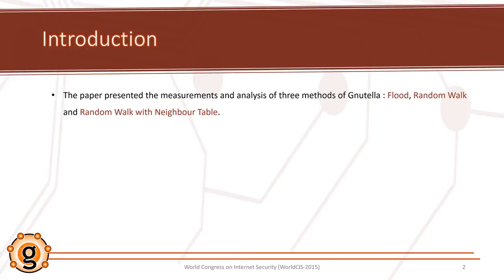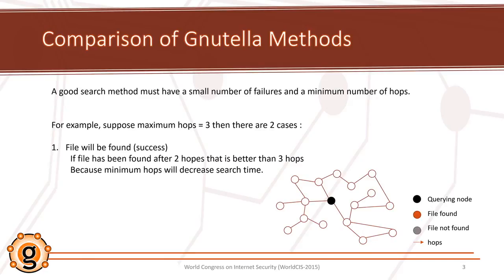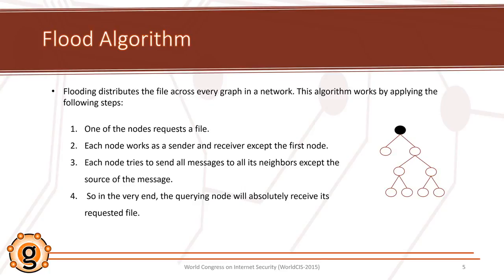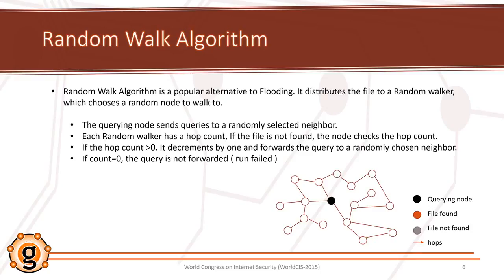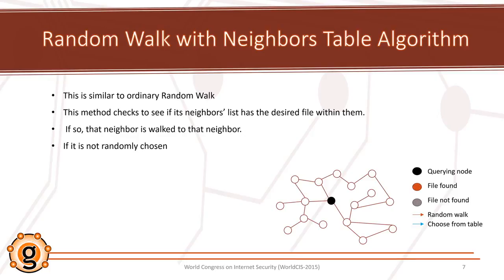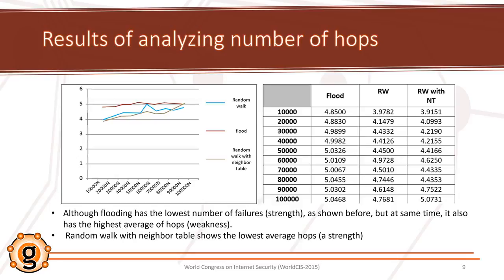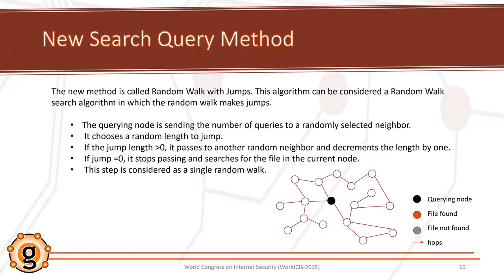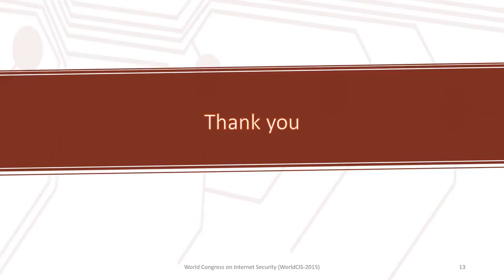Kholoud Althobaiti's Paper Presentation at World C